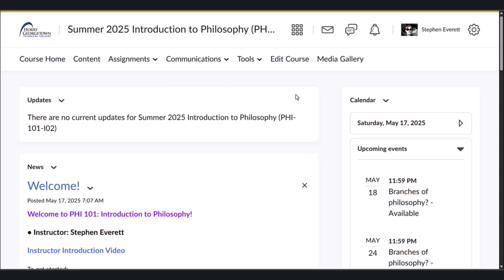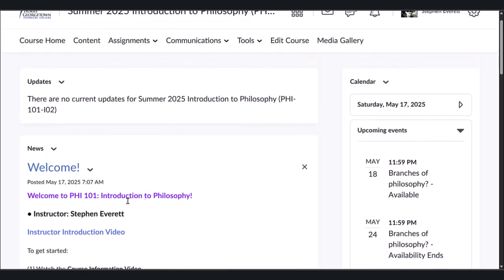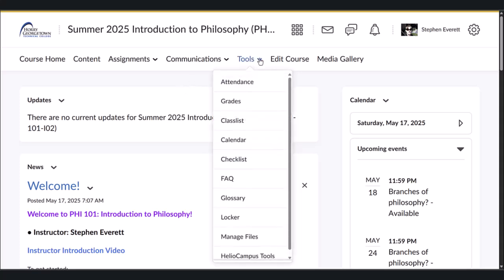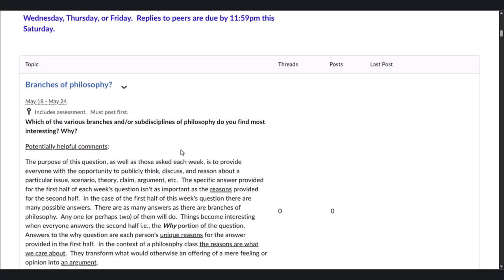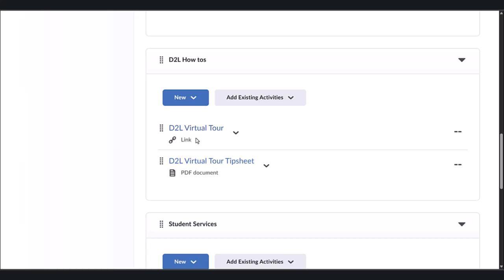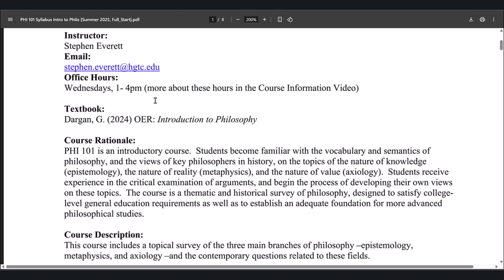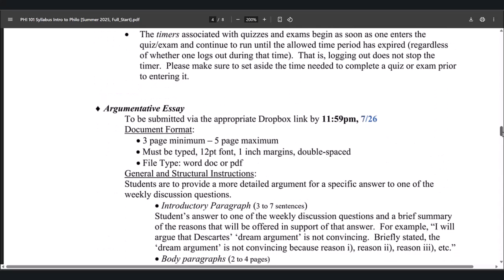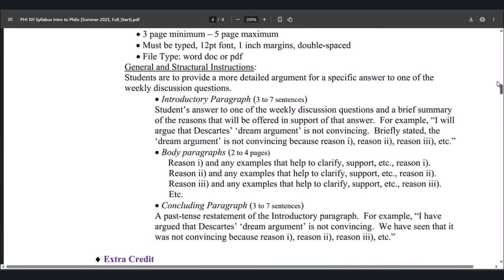PH 01 rs fo eo er 25 ft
ph01 er 25 ft